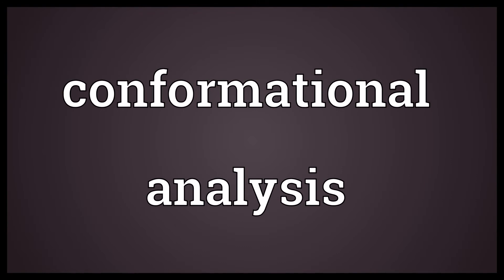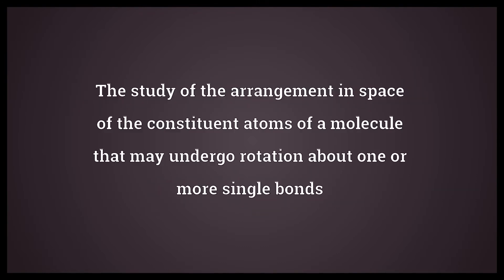Conformational analysis Meaning